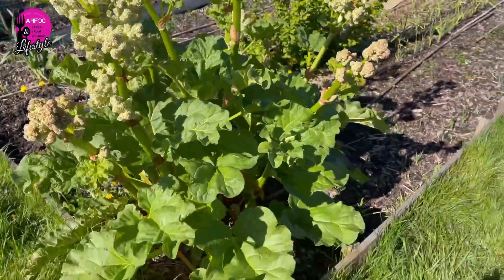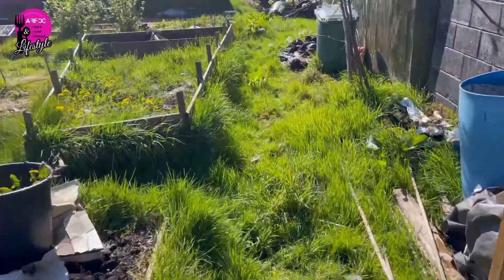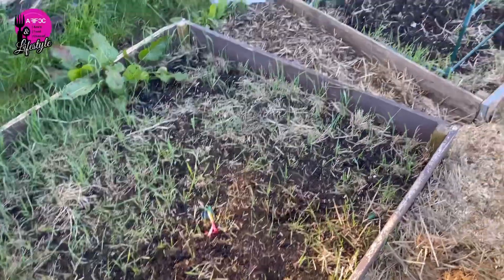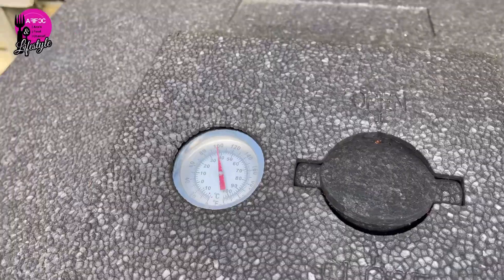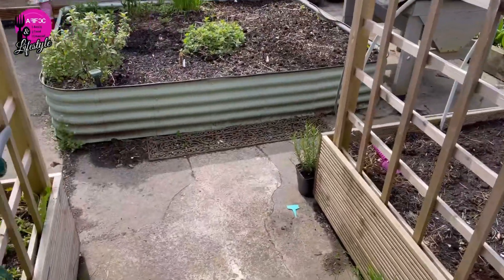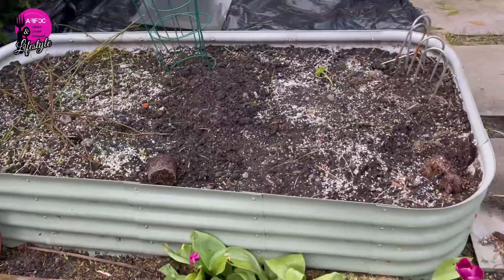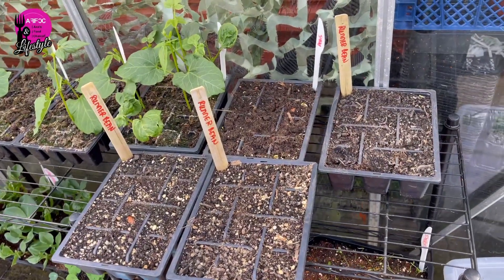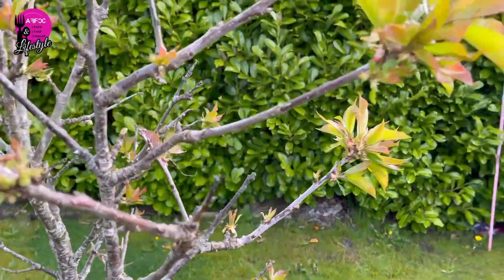Survival Garden | Self sufficiency is a Way forward| uk prepper | Frugal living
Hi my name is Ana and I'm a prepper based in UK. I'm a prepper by nature so over the years I have learned a lot of cooking and food preservation skills . On my channel I cover everything you need to know about Average person prepping , including cooking , dehydrating , preserving and growing , amongst many other helpful videos to help you on your prepping journey